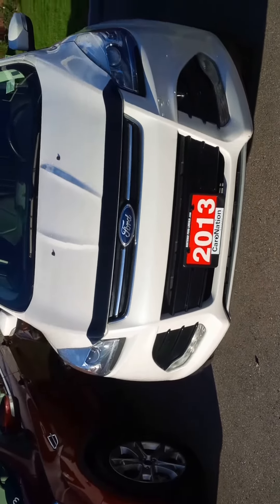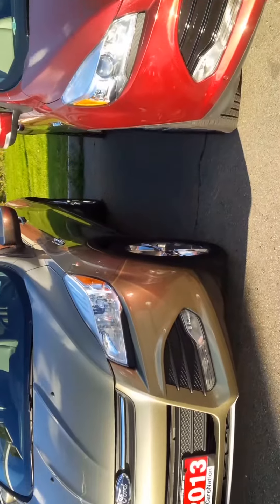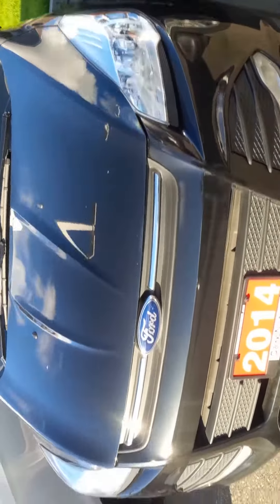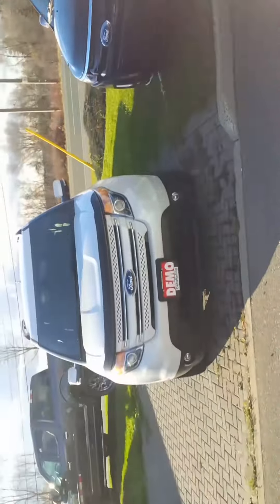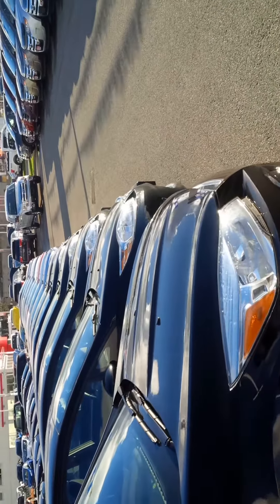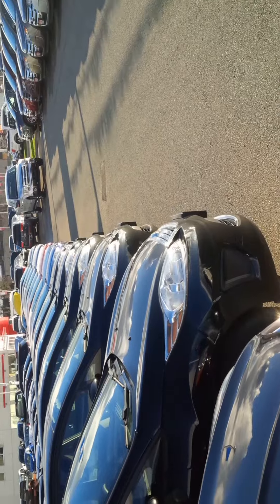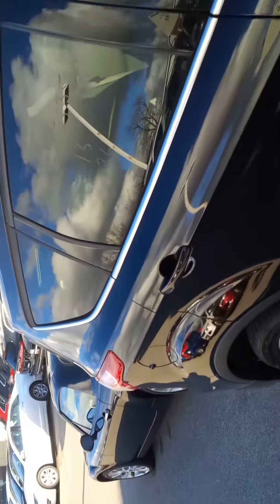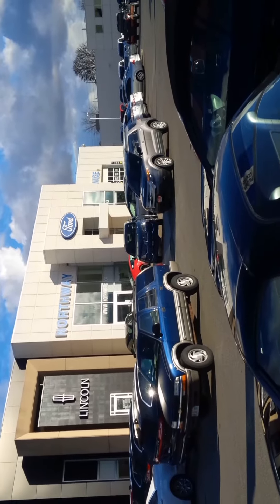Beautiful Used Vehicles For Everyone At Northway Ford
Come check out our huge selection of used vehicles with Johnny Bolt at Northway Ford